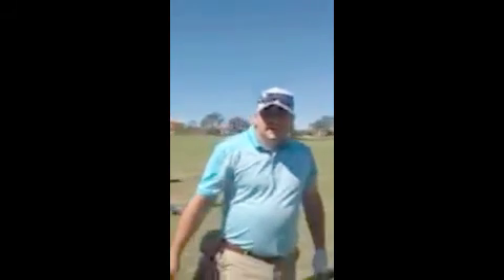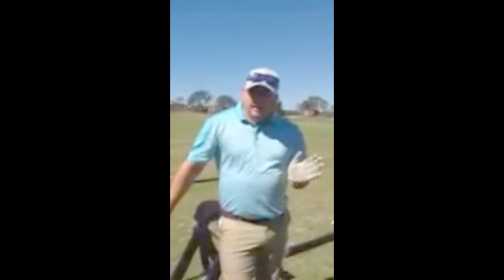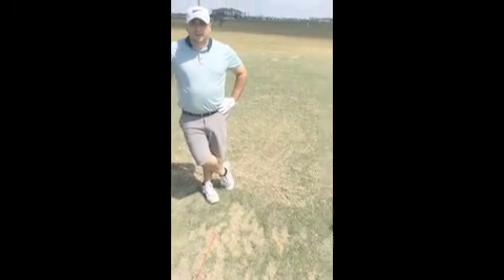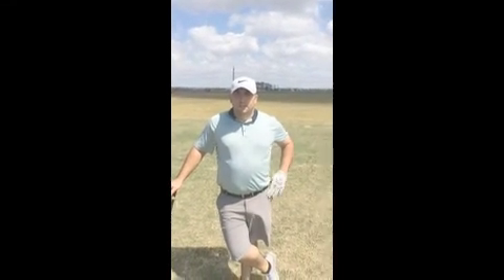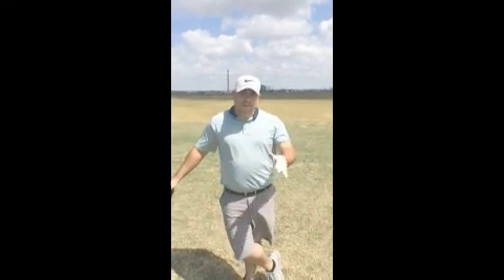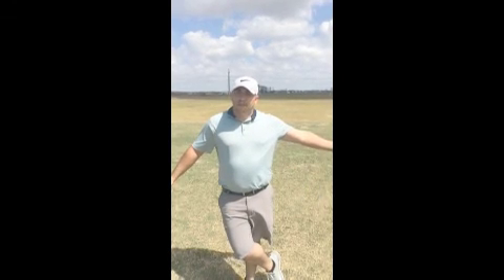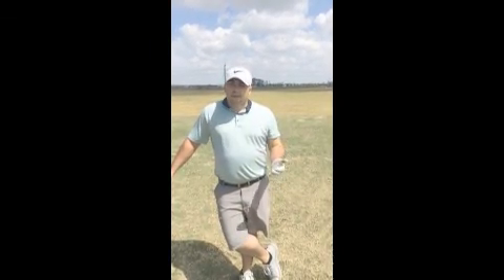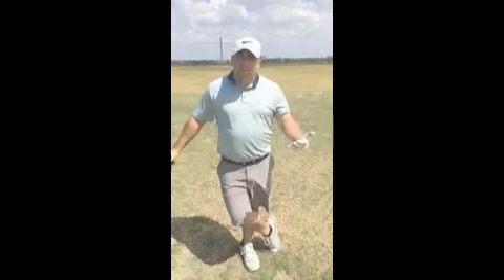open 3 close